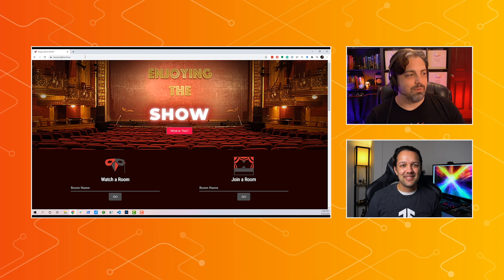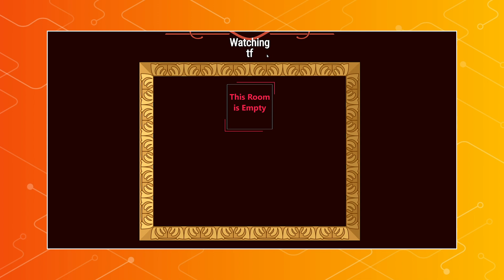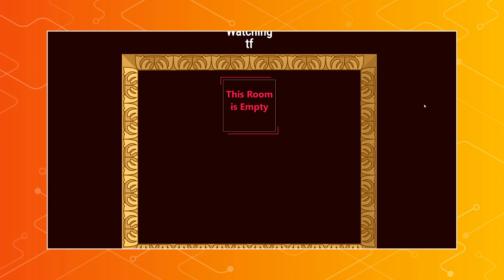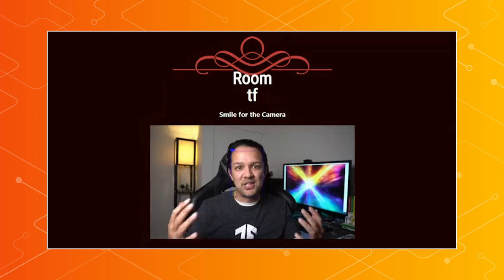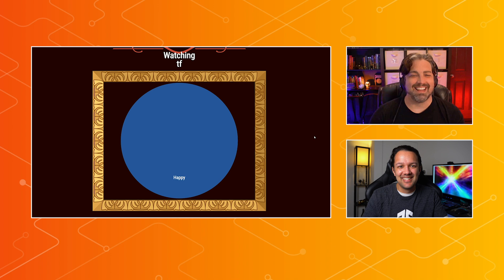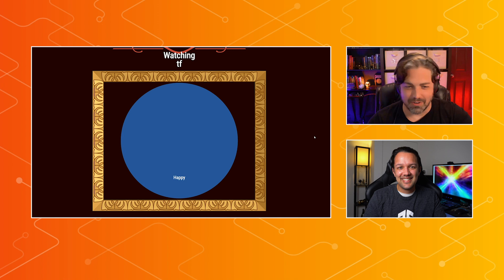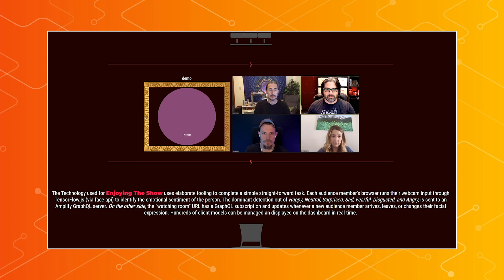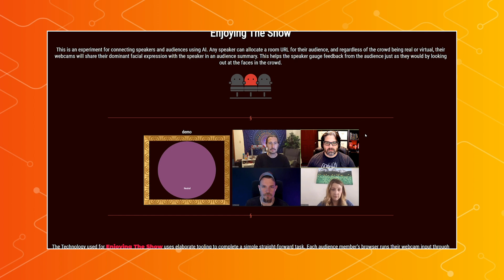Enjoying the show - Gant Laborde - Made with TensorFlow.js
Welcome to the 1st episode of Made with TensorFlow.js by Jason Mayes, Developer Advocate for TensorFlow.js. Today, we’re joined by Gant Laborde from the MadeWithTFJS community who explains how he solved a problem when presenting digitally to an audience where he was unable to know if they were interested in the content being presented. Learn how Gant created an innovative, real-time, and scalable system to better understand his audience using machine learning in the browser using TensorFlow.js.